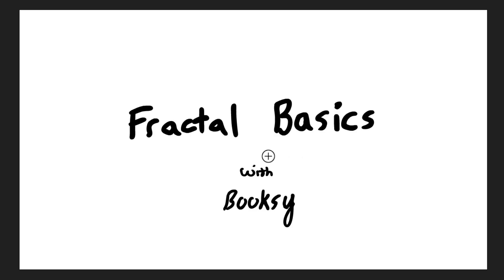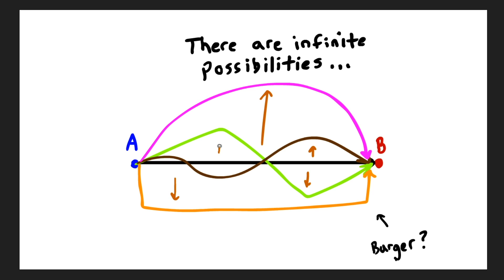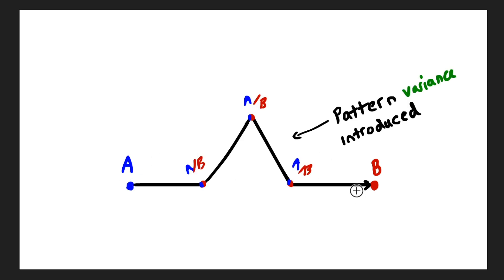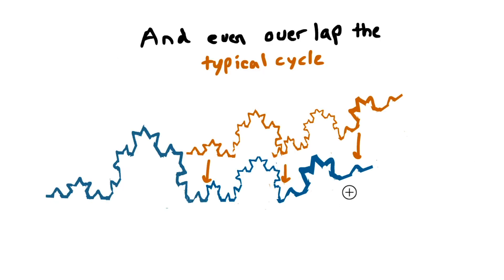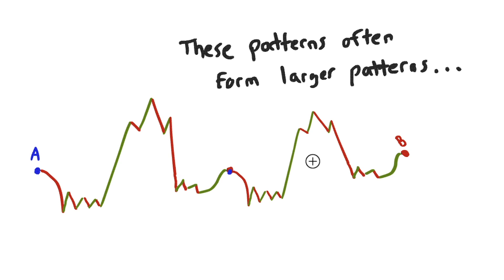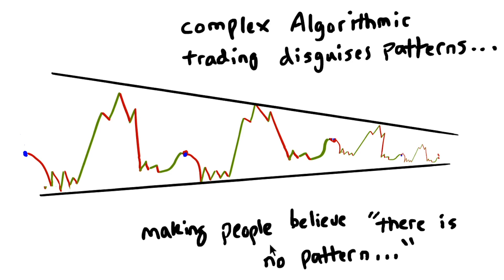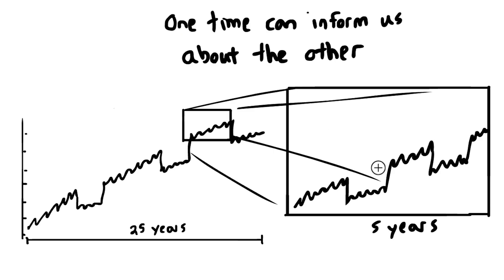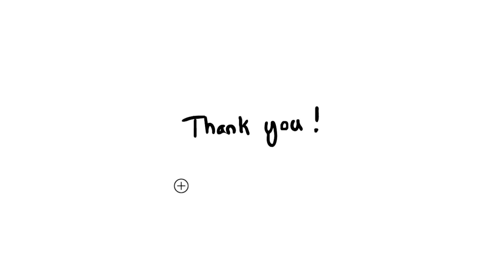Fractal Basics, with Booksy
Hello everyone. After receiving side-eye from many traders who don't believe fractal patterns exist, I've decided to do some basic videos about fractals.

In this first video, I cover some basic concepts you should know about fractals as they are seen in stocks.